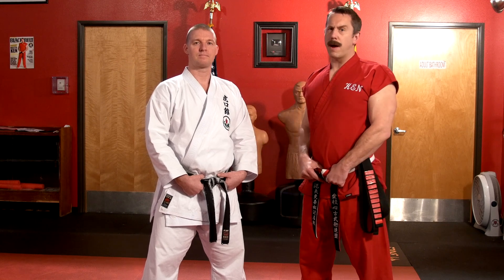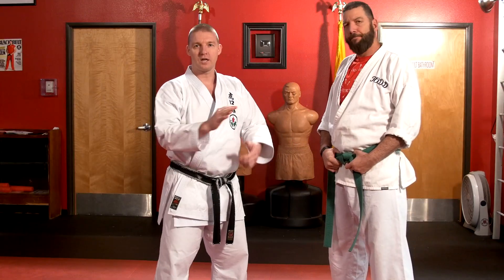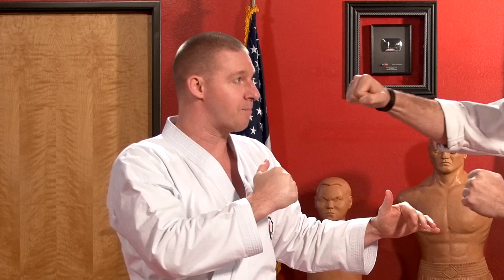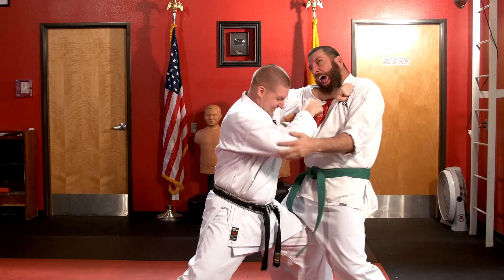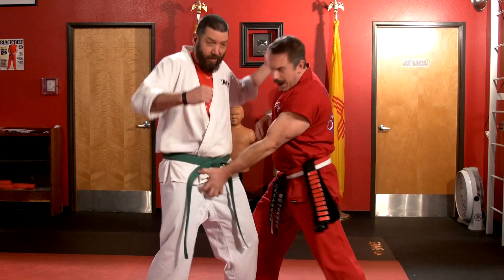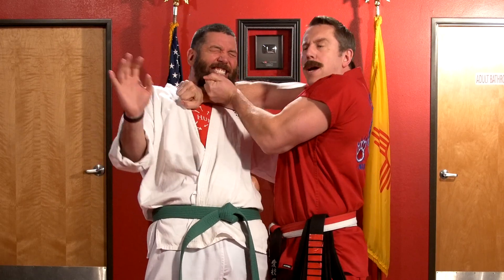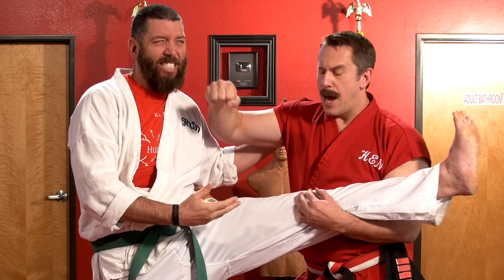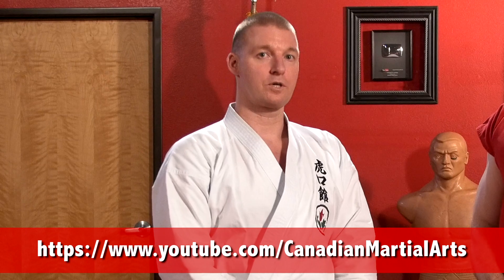Master Ken vs. Canadian Karate Guy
Get your personalized Master Ken video message today!

Master Ken welcomes Jonathan Kenney from Toraguchi Martial Arts who demonstrates some alternative uses for the move known as "age uki" a.k.a. the high block. As usual Ken has lots of corrections for this Karate Canuck. Learn more about Toraguchi Martial Arts here: